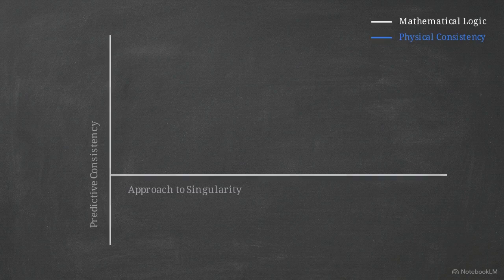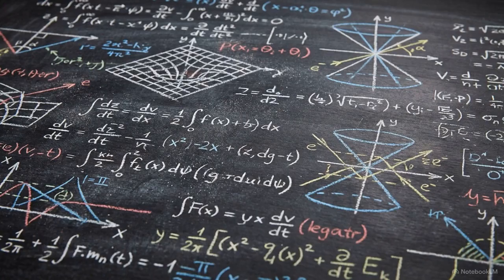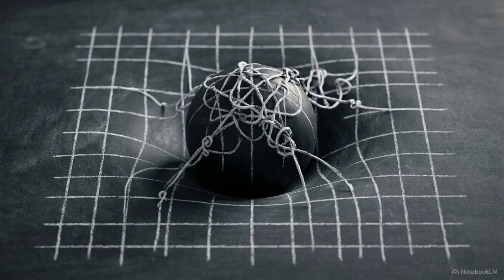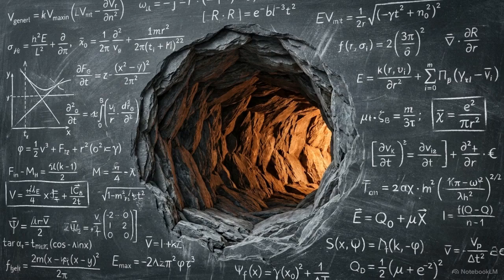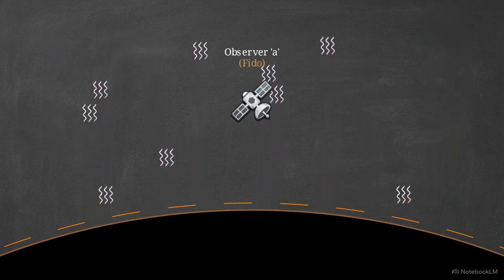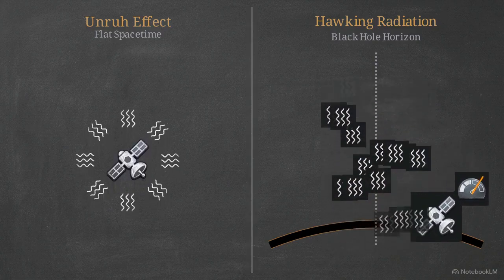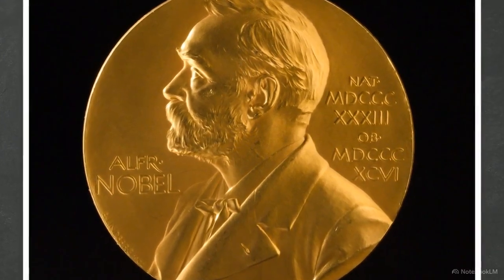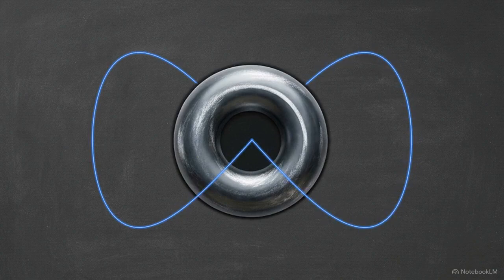What Happens Inside a Black Hole? Firewalls, Wormholes & The Quantum Paradox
Black hole physics, general relativity, quantum mechanics, information paradox, firewall theory, event horizon, singularity, Roy Kerr, holography, quantum extremal surfaces, Hawking radiation, Einstein-Rosen bridge, wormholes, white holes, astrophysics, theoretical physics.